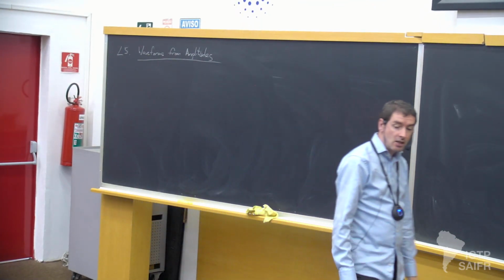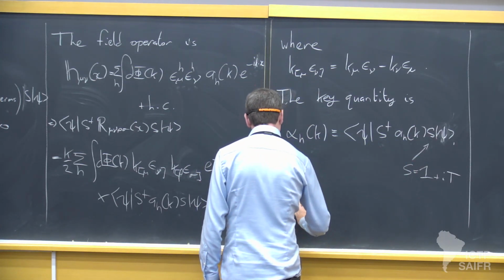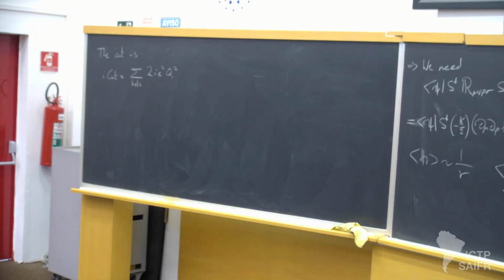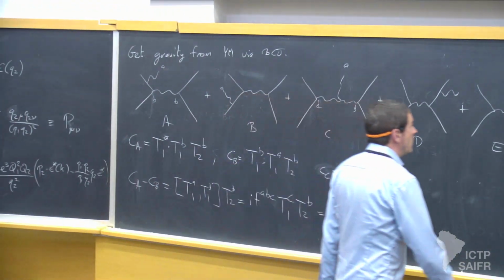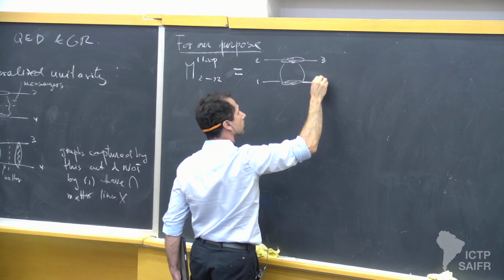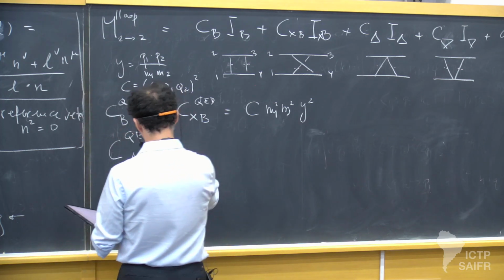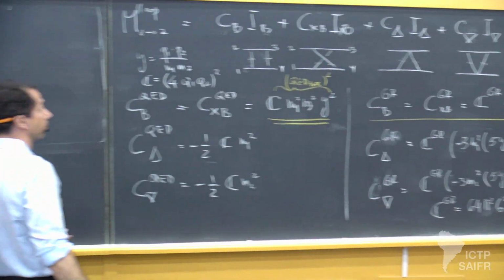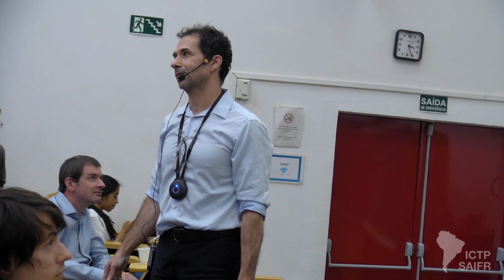Radu Roiban and Donal O´Connell: Extra Class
ICTP - SAIFR

Speaker:
Donal O´Connell (Edinburgh University, Scotland): Double copy approach

Radu Roiban (Pennsylvania State University, USA): Gravitational waves from amplitudes